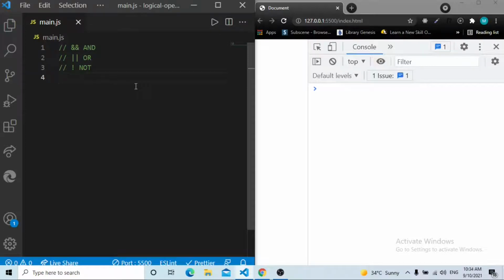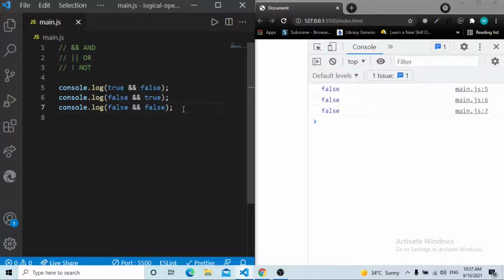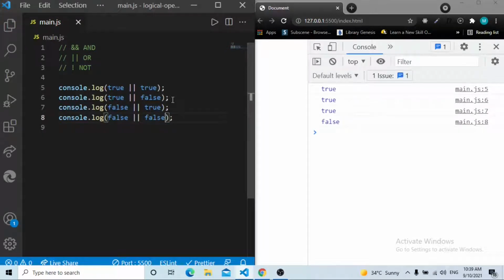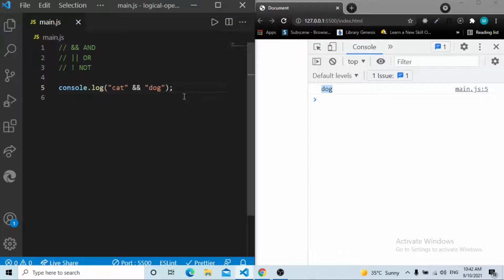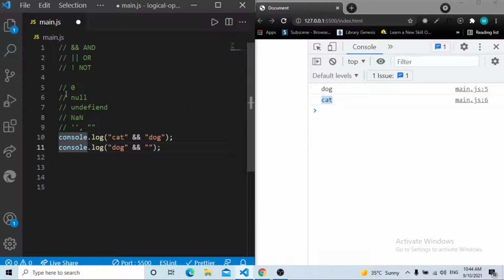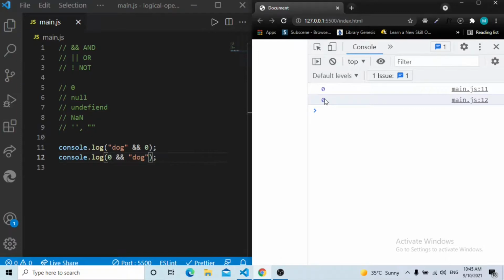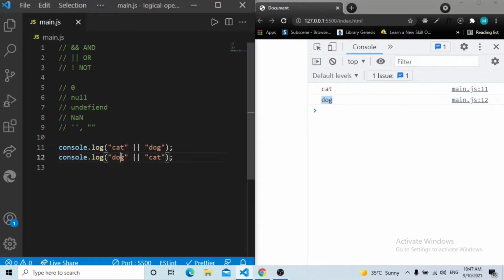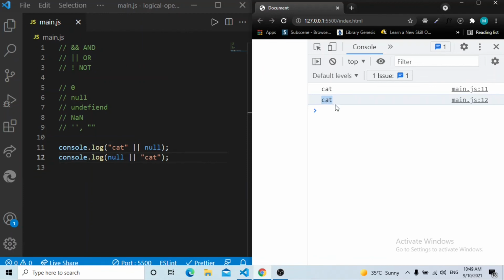Learn JavaScript - #07 - Logical Operators